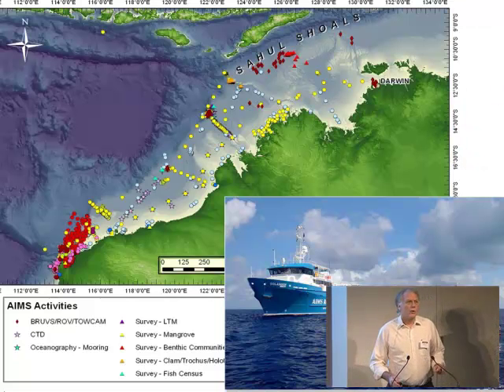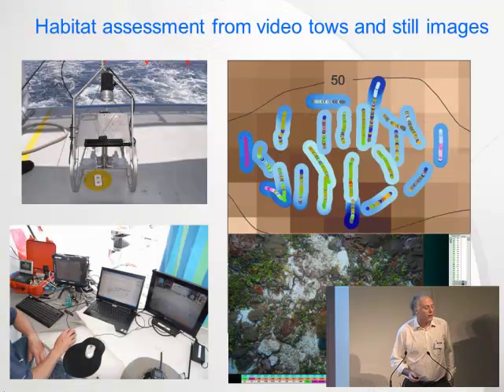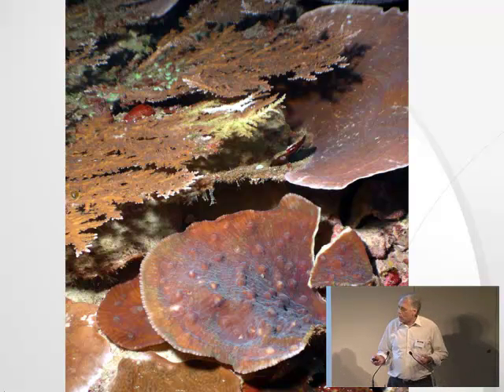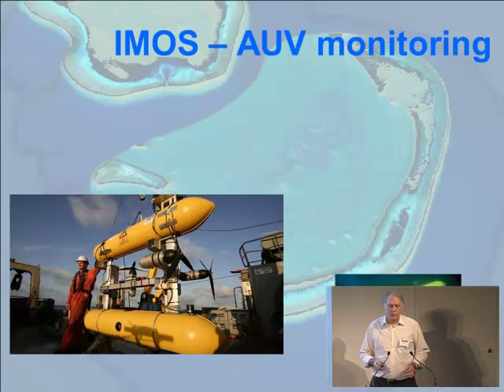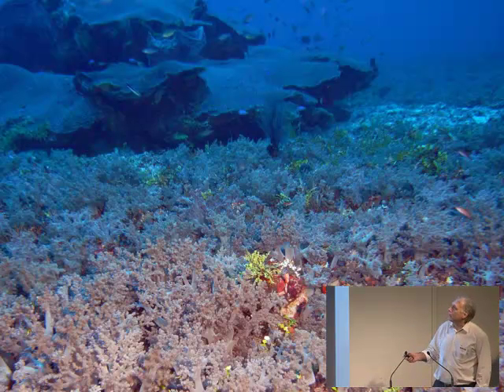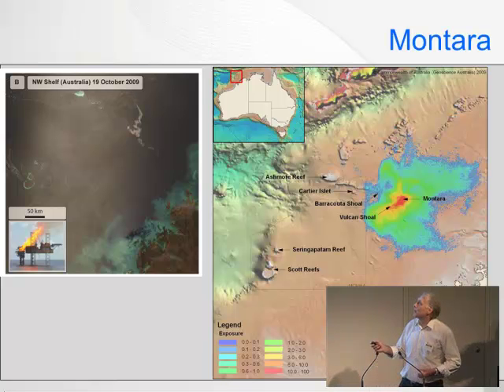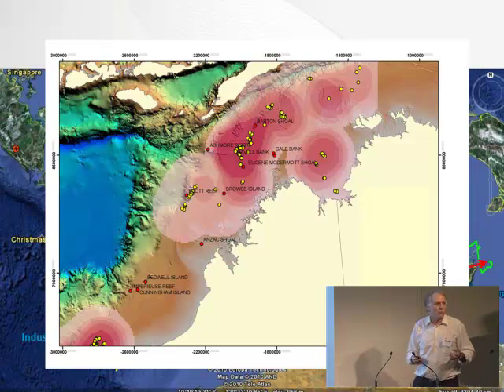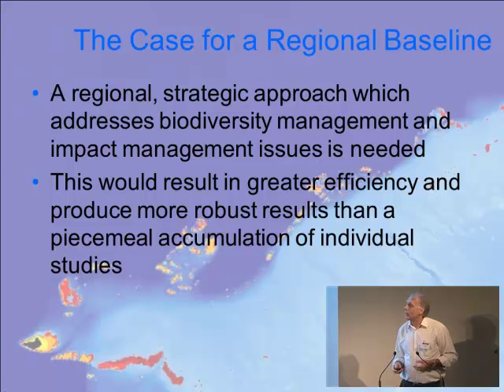Jamie Oliver - Reefs below the radar: ecology and significance of deepwater coral communities [...]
Seminar title: Reefs below the radar: ecology and significance of deepwater coral communities in North West Australia
Presented by: Jamie Oliver
Date: 20-21th October 2011
Seminar type: CoralCoE symposium

Presentation given at the ARC Centre of Excellence for Coral Reef Studies 2011 symposium "Coral Reefs: Coast to Coast".

Bio:
Dr Jamie Oliver is Science Leader for Western Australia at the Australian Institute of Marine Science. He is also Leader of the Exploring Marine Biodiversity Research Team at AIMS. He serves as deputy node leader for the Western Australian node of the Integrated Marine Observing System (IMOS). Prior to this Dr Oliver worked for the WorldFish Center. Prior to WorldFish he was the Director of Information Support at the Great Barrier Reef Marine Park Authority and a senior scientist at the Australian Institute of Marine Science. During this period he conceived of, and led the production of the first State of the Great Barrier Reef World Heritage Area Report and edited the first AIMS Long-Term Monitoing Report for the GBR. Dr Oliver was a member of the JCU Coral Reproduction Group which was instrumental in discovering the mass coral spawning phenomenon, and which was awarded Australian Eureka Prize in 1992. His other reef interests include coral ecology, coral bleaching, remote sensing, reef monitoring and management and larval dispersal.